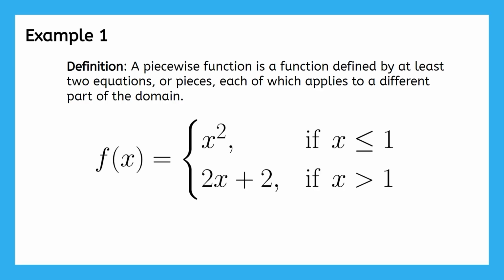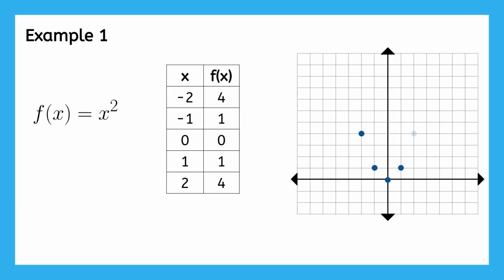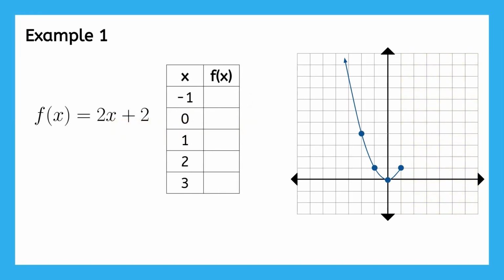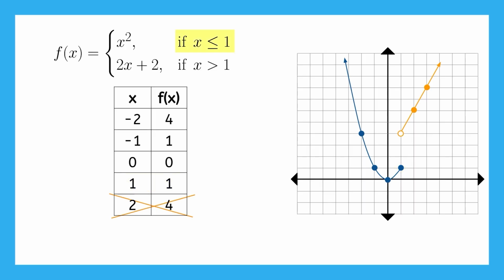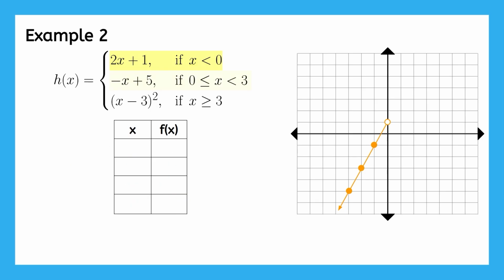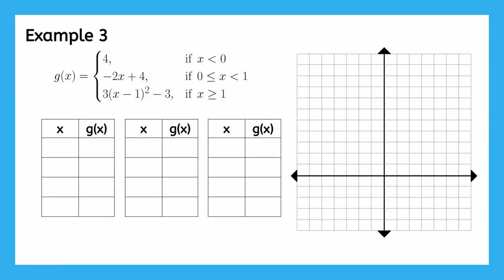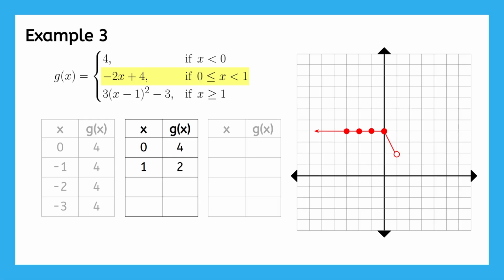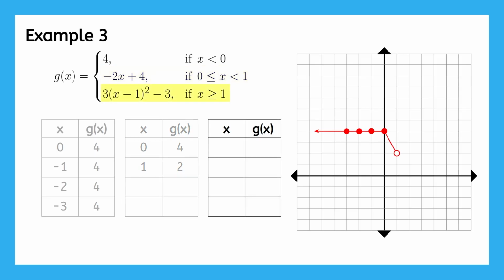Graphing Piecewise Functions – Build and Analyze Graphs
Let's try drawing graphs with multiple pieces. In this Algebra 2 lesson, students will learn how to graph piecewise-defined functions using multiple rules. This lesson is from MiaPrep’s Algebra 2 course.